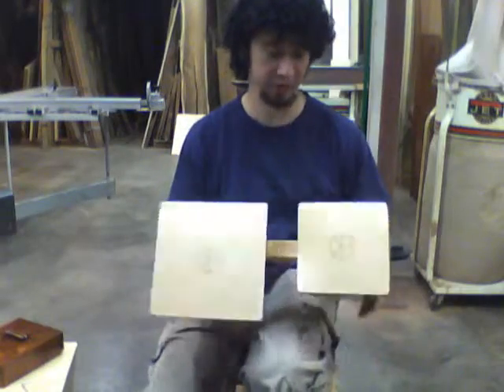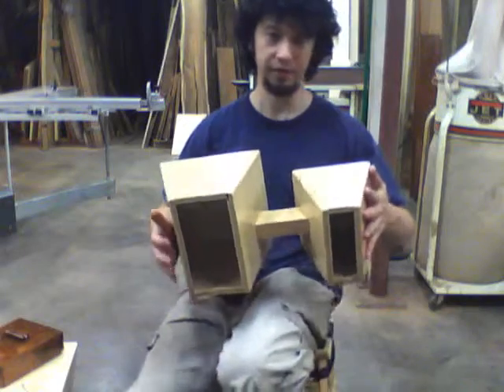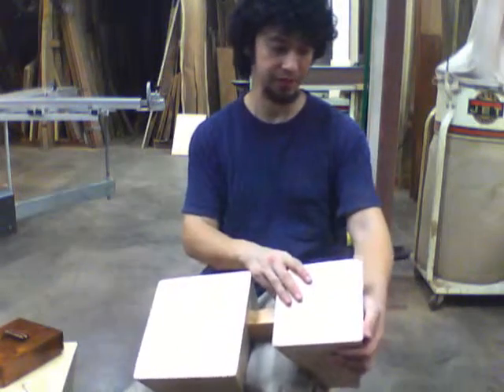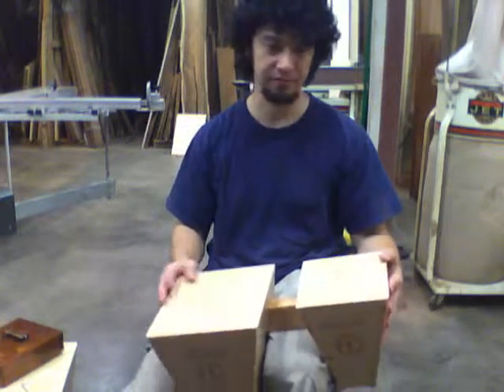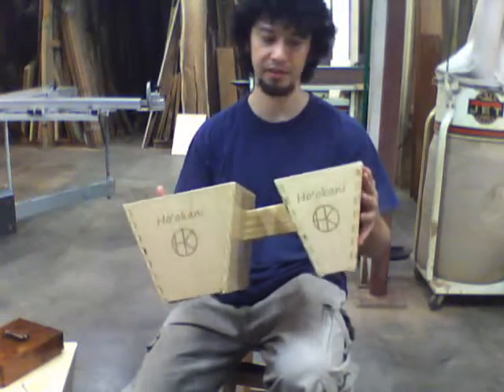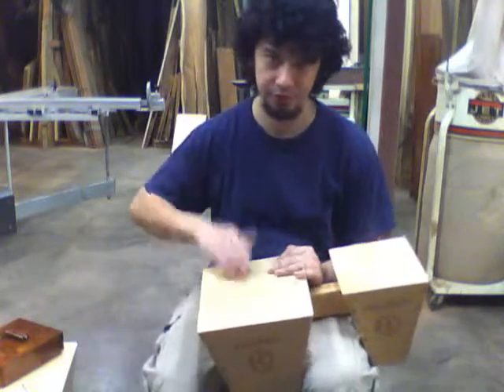Bongo Cajon by Ho'okani Music Company